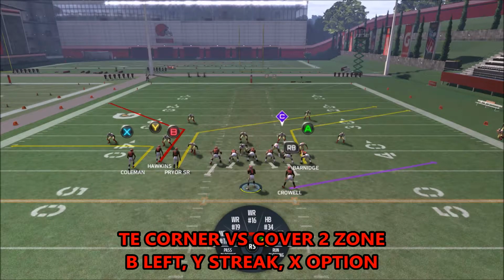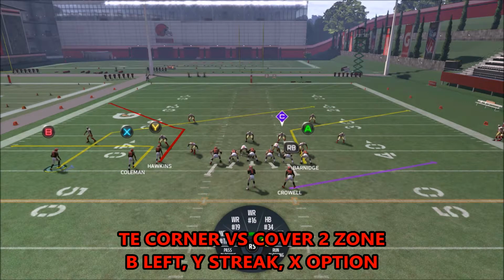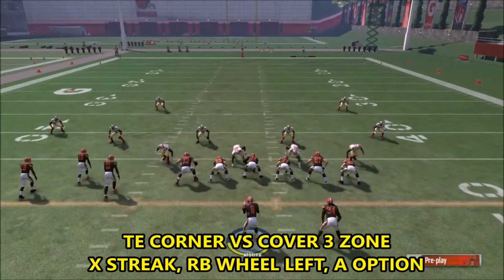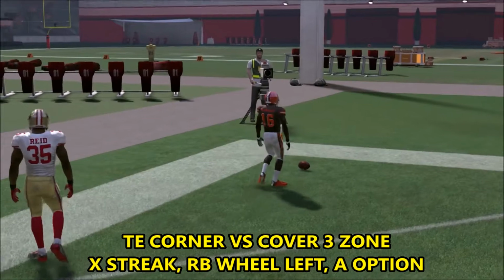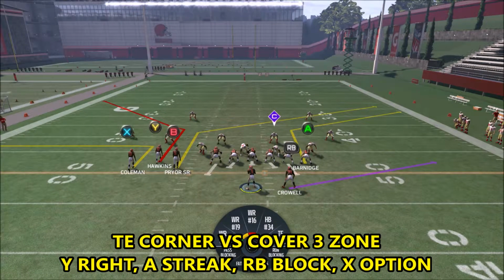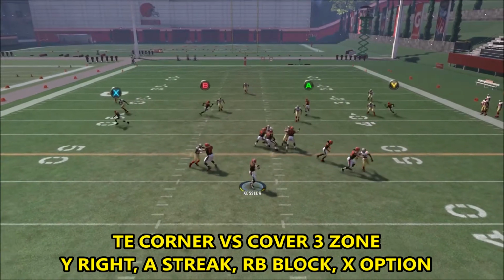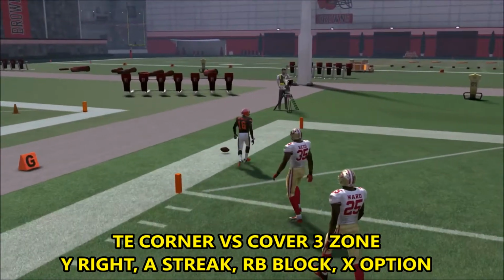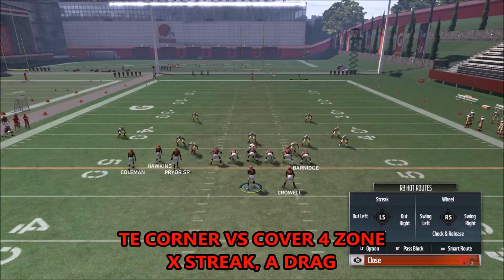Browns Gun Bunch TE pt 4 TE Corner madden 17 offensive guide ebook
I'll be grinding madden 17 all year looking to help the madden community out & attempt to entertain. I will be focused on free ebook mini guide schemes for the offense. my group channel "explicit madden" will be posting defensive tips, schemes, & blitzes all year. player reviews, pack openings, bundle openings, user pick montages, content updates, gameplay, draft champions, salary cap mode, mut h2h, & whatever else of interest .

Madden 17 Browns scheme offense